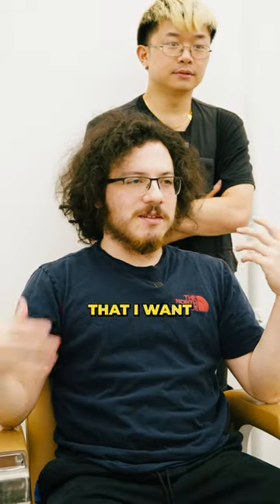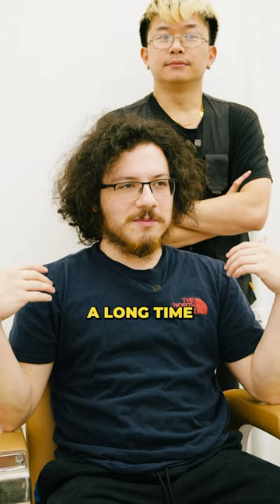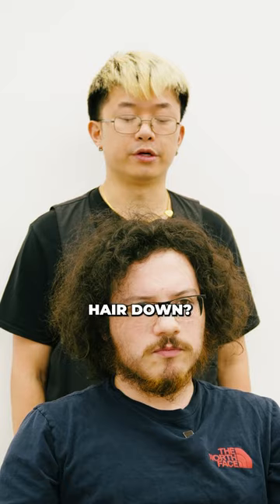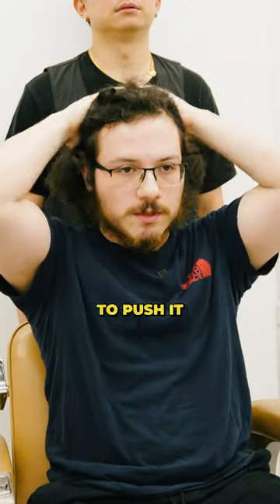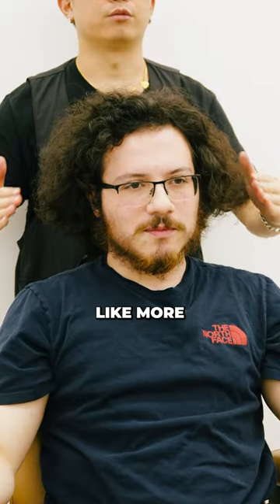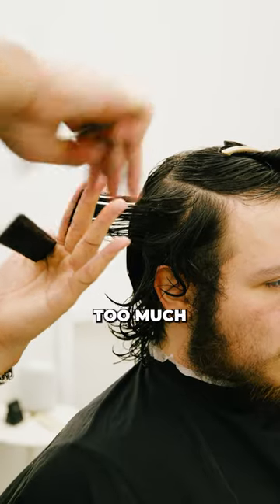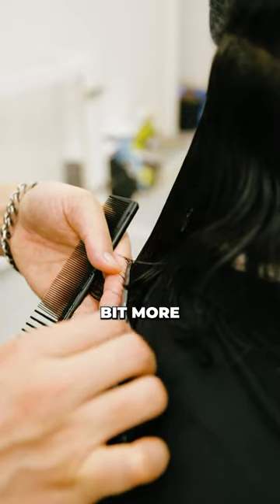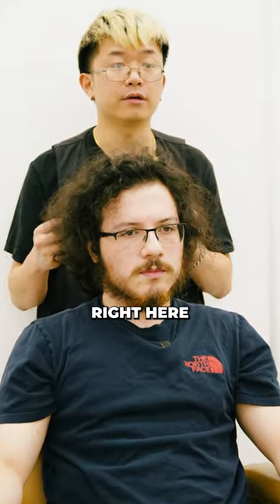From discord mod to discord employee